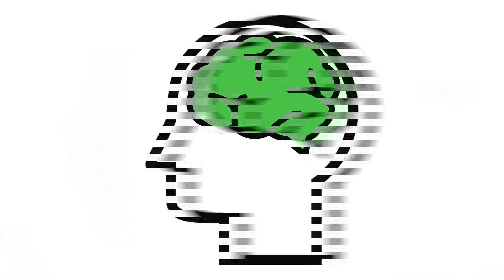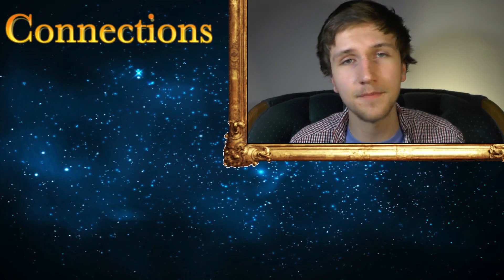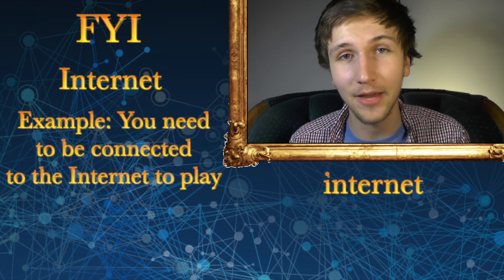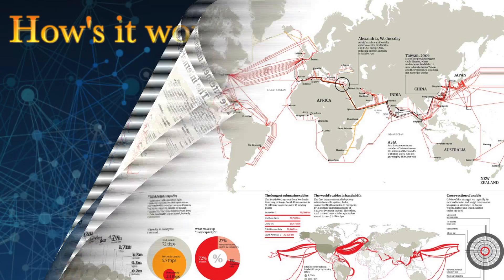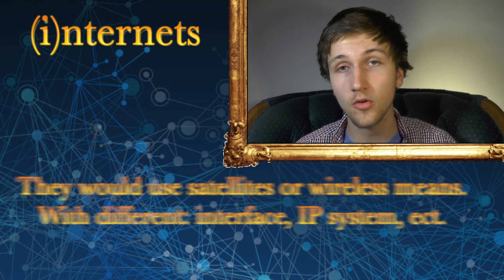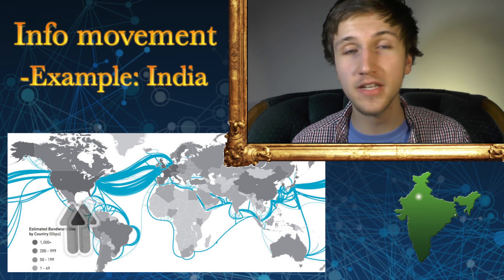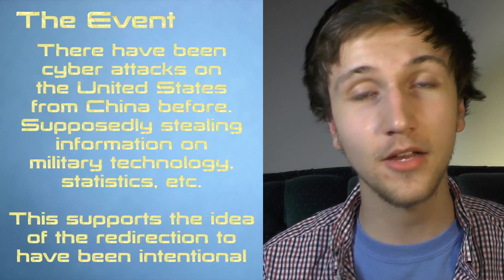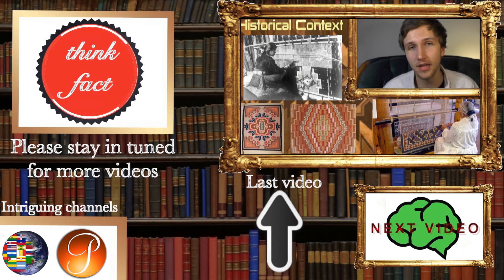Is There More Than One Internet?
Is the Internet alone?  Is there more than one?
Most people think of the Internet as being one entity.  The one and only or just one of it's kind and that almost all technologies connected to it alone.  But that might not be the case.  I hope you enjoy learning about this videos content.

I hope you all have a great one!Is there only one Internet?  Are there more?  Is there a benefit of having a system not connected to the Internet?  Find out all of that and more?  I hope you enjoy!

*Citations:*
(Here is the map of underwater Internet chords)  V

Extra  V

Some help with where I started looking.   V